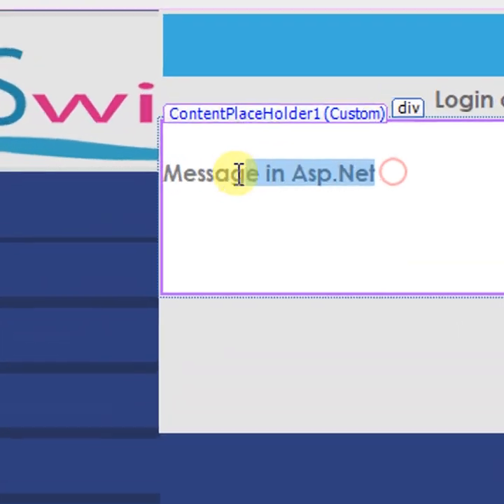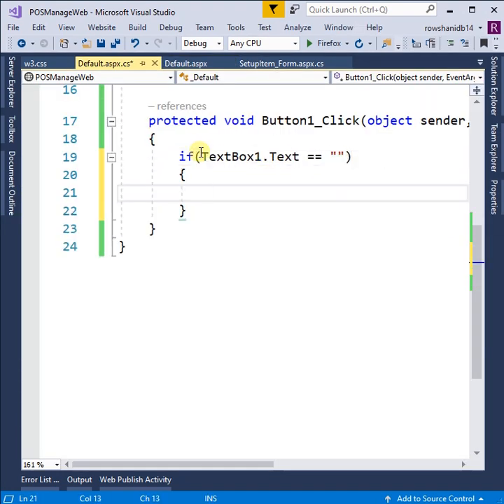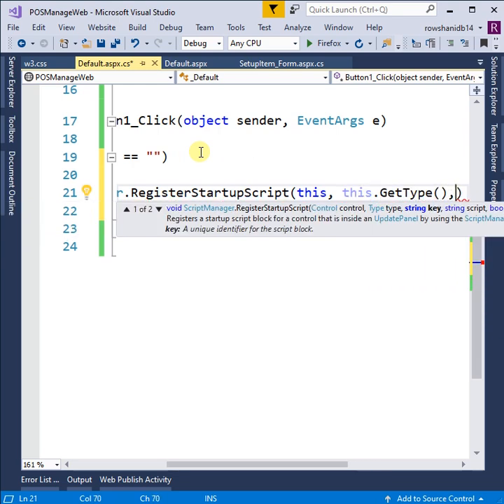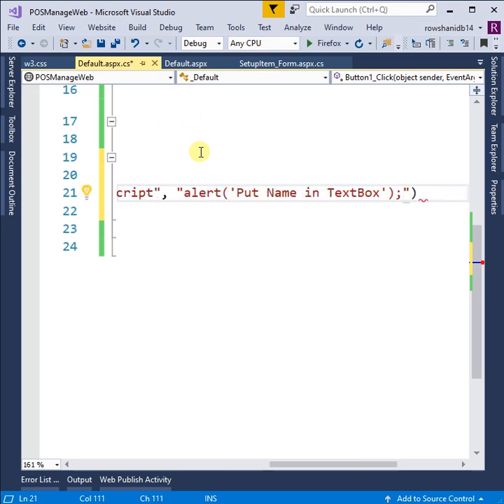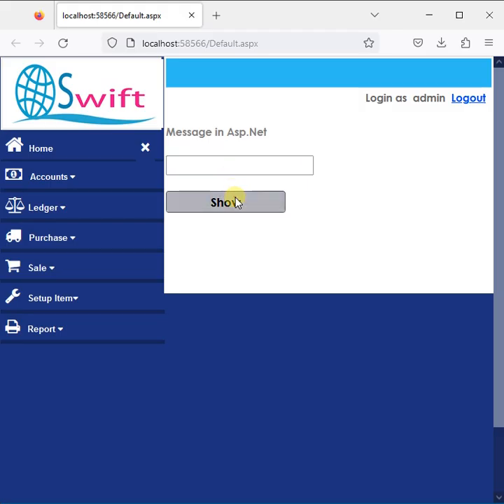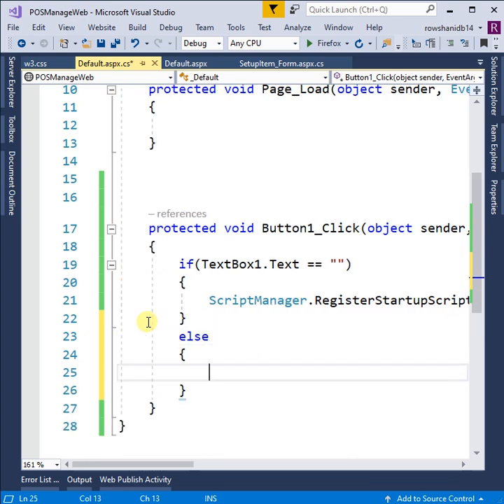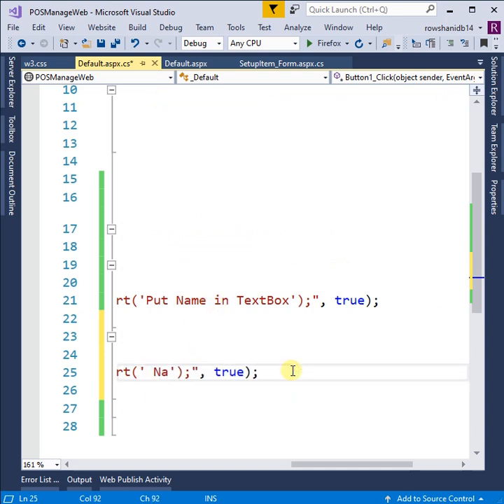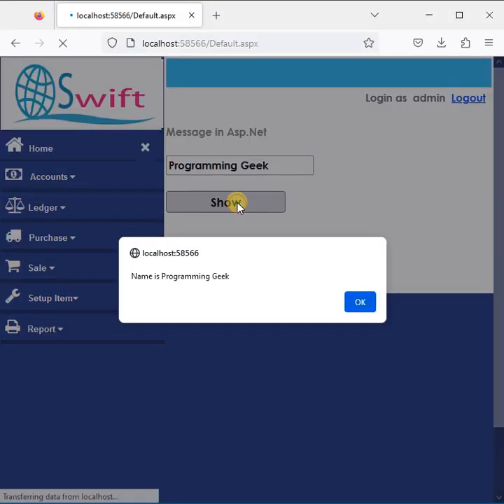MessageBox in Asp Net C#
In this tutorial I will show you how to display message in messagebox in asp.net using c#. you can display any dynamic value in messagebox. Just follow this tutorial. asp.net messagebox using c#

programminggeek, MessageBox in Asp.Net c#, asp.net messagebox, display value in messagebox